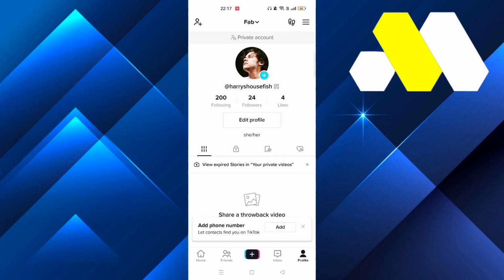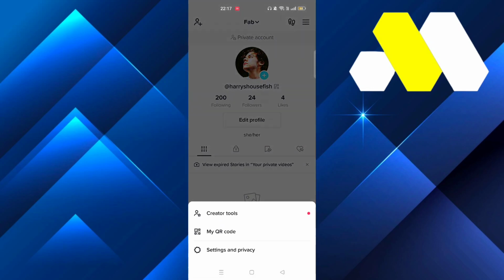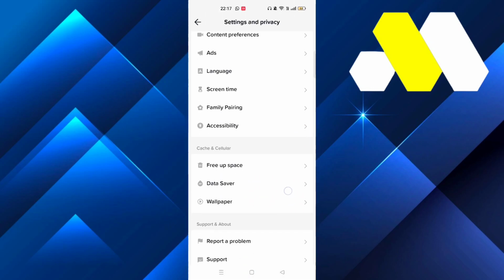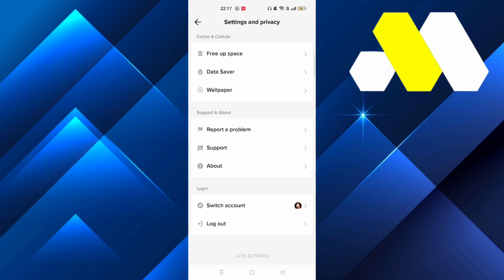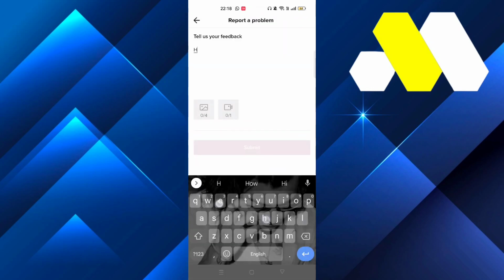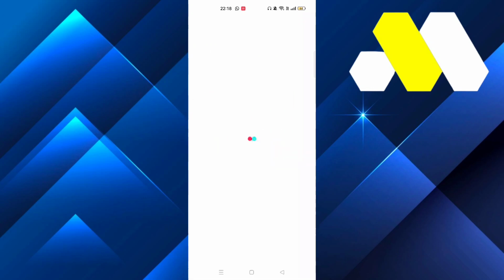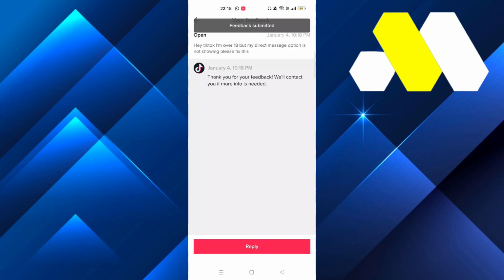How To Fix Tiktok Direct Message Option Not Showing (2023)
How To Fix Tiktok Direct Message Option Not Showing